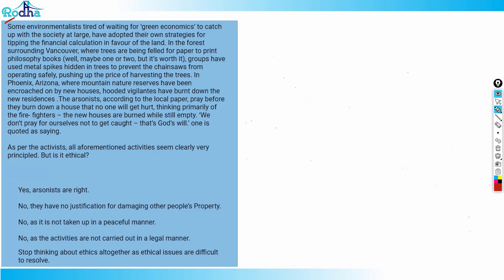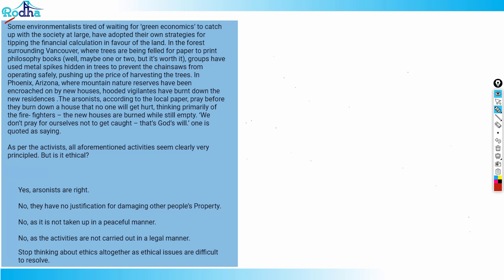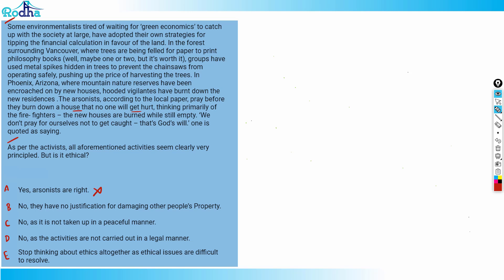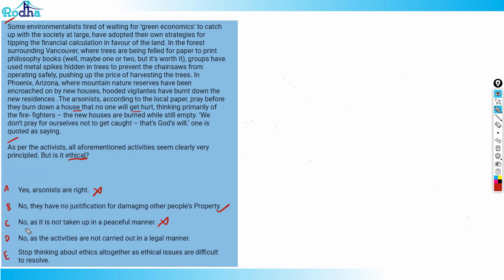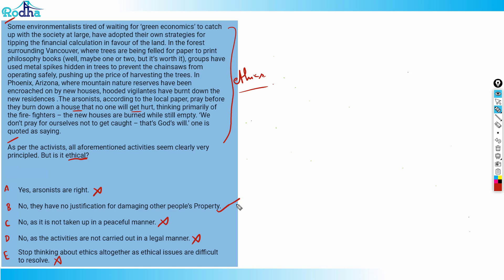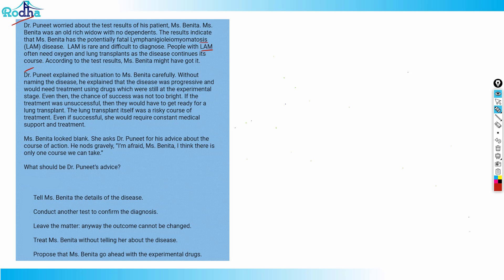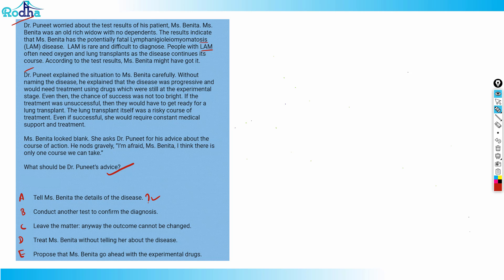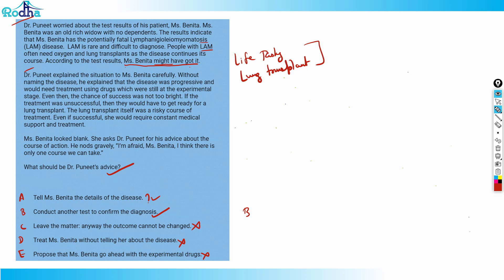Decision Making - 10 I XAT EXAM I Aim 99 Percentile in XAT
In this video of the XAT 2026 Decision Making series, Ravi Sir takes you through two high-level ethical dilemma sets that often appear in XAT DM sections. The first explores environmental activism and moral boundaries, while the second dives into a doctor’s ethical responsibility in a life-and-death medical case. Through detailed analysis and elimination, you’ll learn how to approach ethical questions logically and identify the most defensible decision. If you’re aiming for 99 percentile in XAT 2026, this session will sharpen your ethical reasoning and decision-making framework for real exam scenarios.

Take High-Quality Mocks for CAT & OMETS (True CAT Simulation & Detailed Analysis)